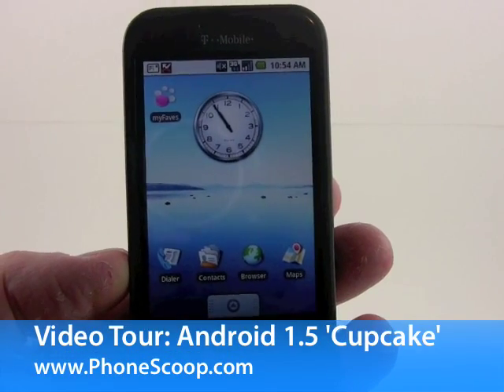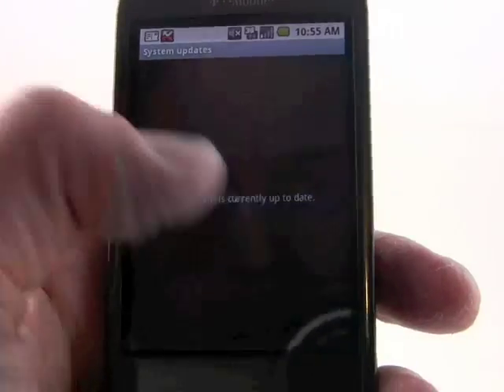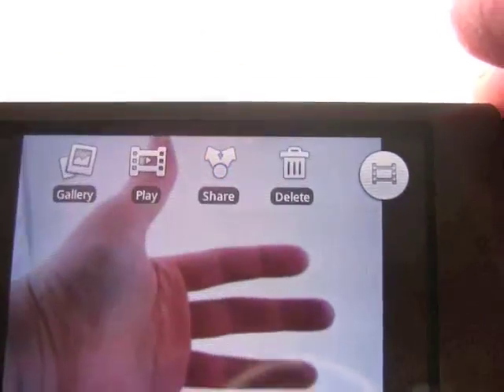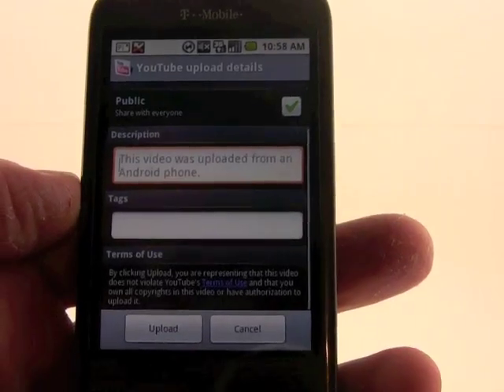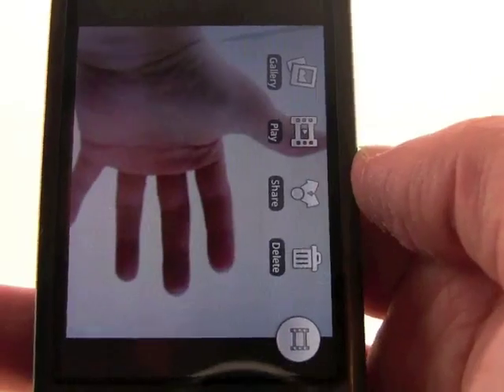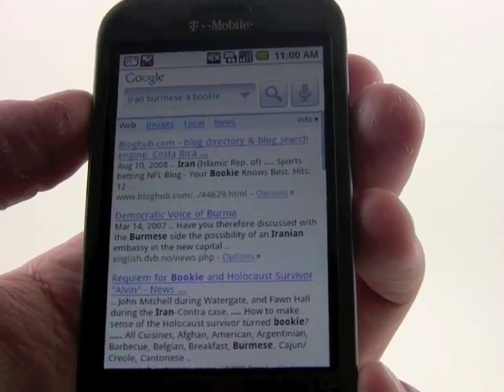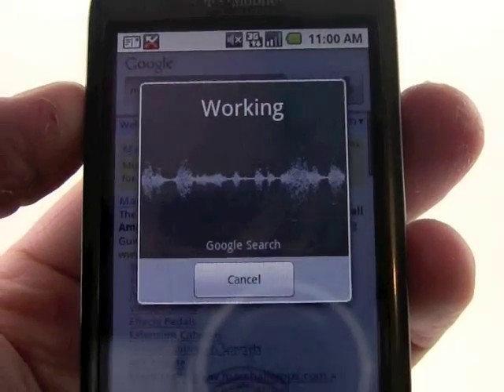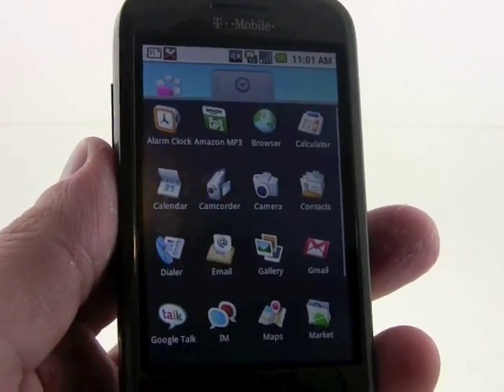Android 1.5 Cupcake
Here is a quick video tour of the new features found in Android 1.5, also called Cupcake.